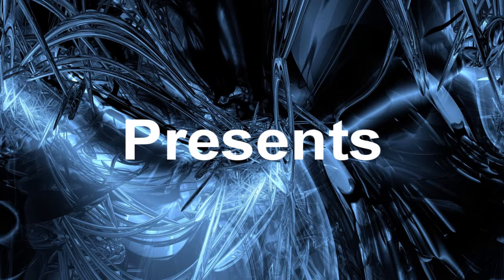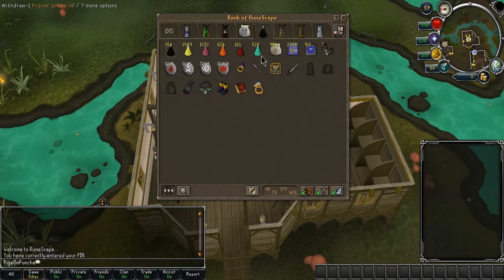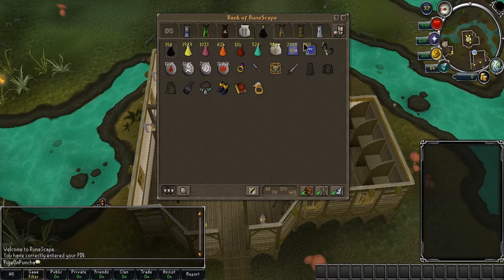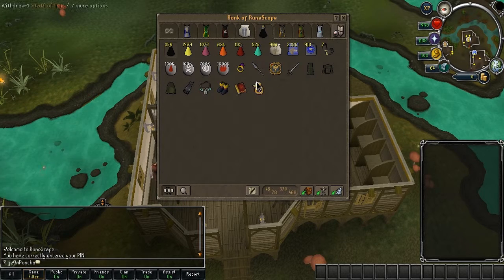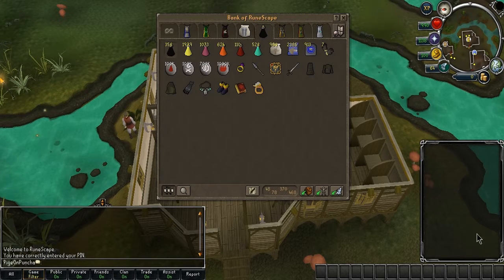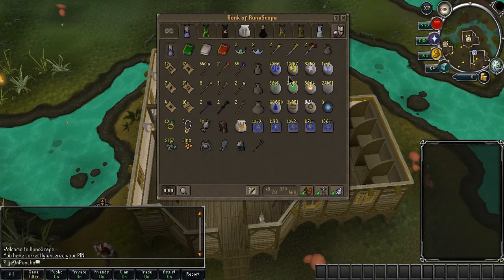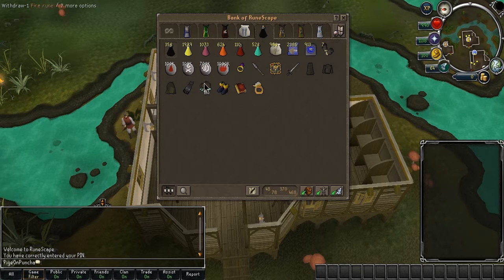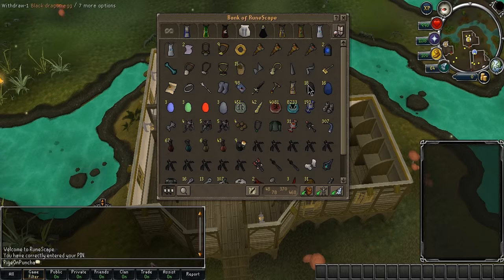RSChallenges - Pigeon - 3000 Glacor's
This Is My Forth Challenge Of My Challenge Series

This Challenge Is 3000 Glacor's

I DO NOT OWN RUNESCAPE

Runescape Is Owned My Jagex LTD